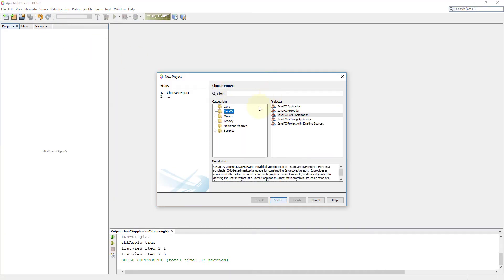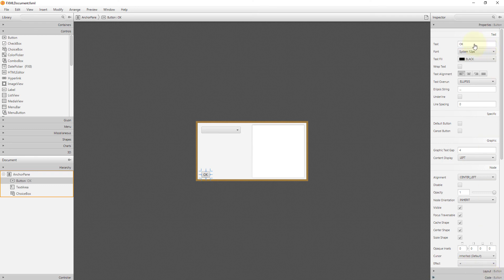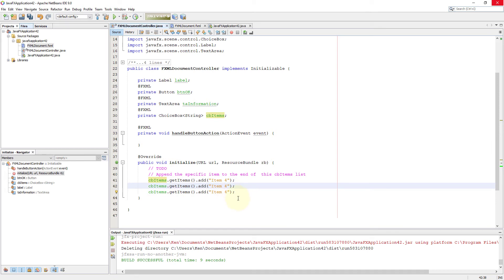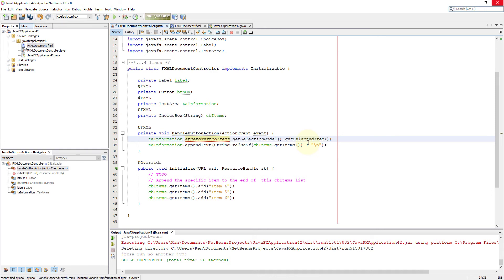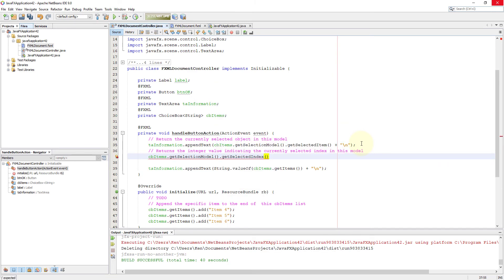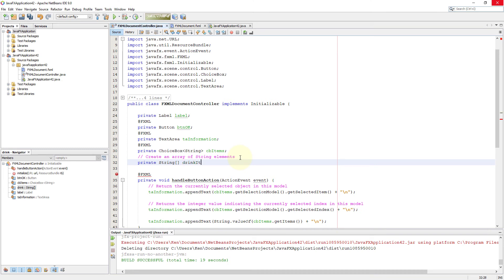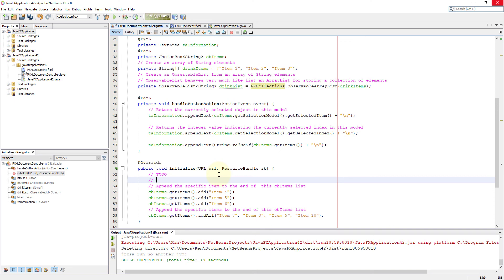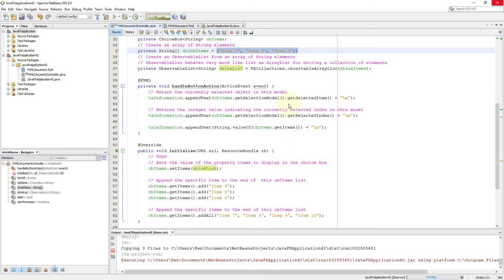JavaFX Tutorial 12 - ChoiceBox, ObservableList (Mastered)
The ChoiceBox is used for presenting the user with a relatively small set of predefined choices from which they may choose.

The ObservableList is a collection that is capable of notifying UI controls when objects are added, updated (selected), and removed.

In this example, it allows a user to choose one item out of ten from  choice box components.